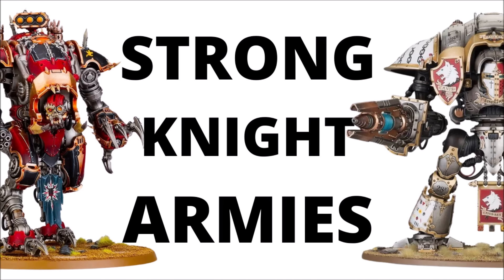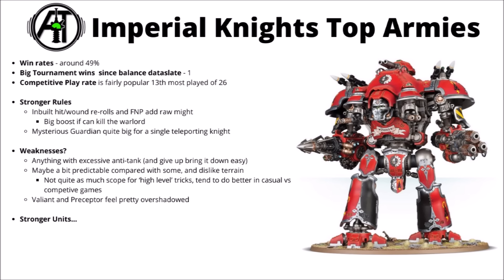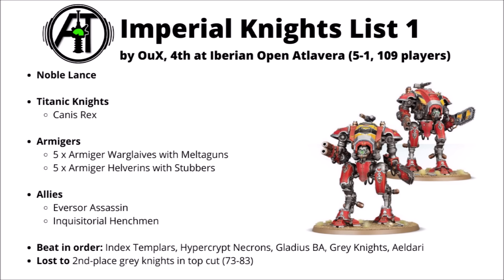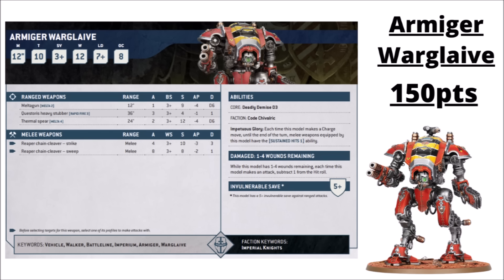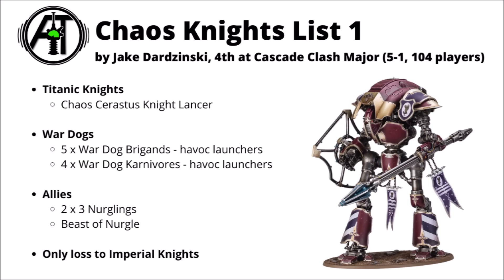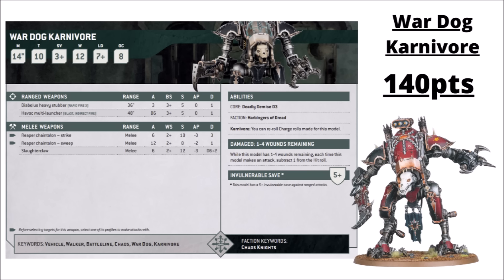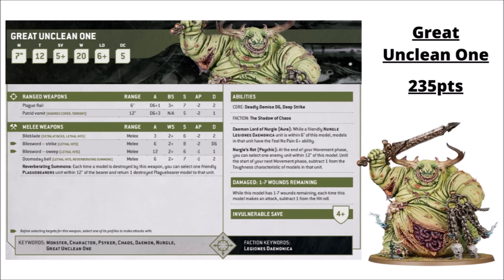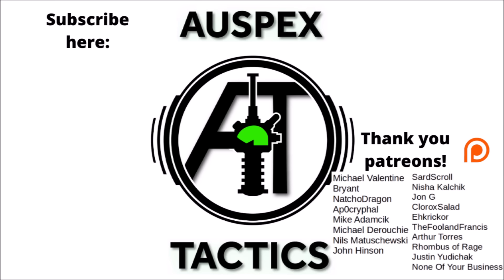Strong Knight Tournament Lists - Imperial Knights + Chaos Knights Army Lists in 10th Edition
Let's take a look at what the Imperial and Chaos Knights are running in 10th edition 40K...

0:00 Intro
1:35 Imperial Knights List 1
2:49 Canis Rex
4:03 Armigers
5:32 Chaos Knights List 1
6:55 War Dog Brigand and Karnivore
8:31 Chaos Knight Lancer
9:44 Imperial Knights List 2
10:43 Errant and Allies
12:44 Chaos Knights List 2
13:42 Stalker and Nurglings
14:58 Imperial Knights List 3
16:31 Knight Atrapos
17:39 Chaos Knight List 3
18:30 Great Unclean One
19:47 Outro